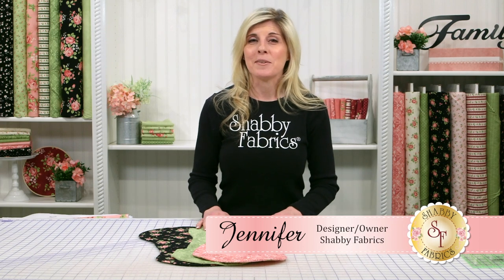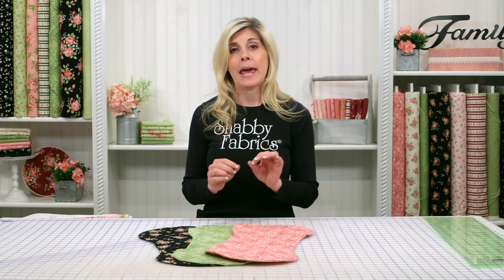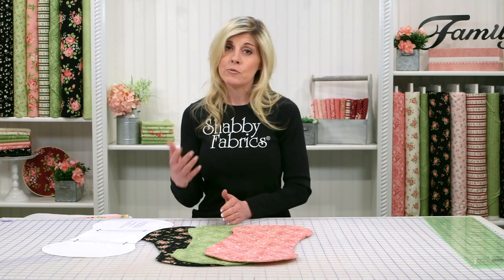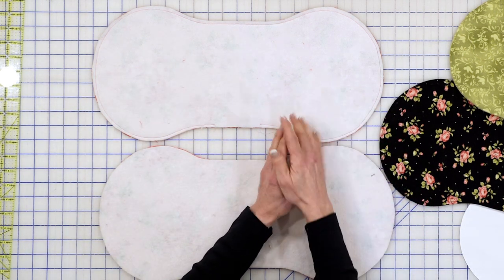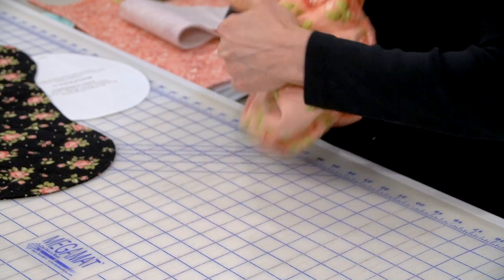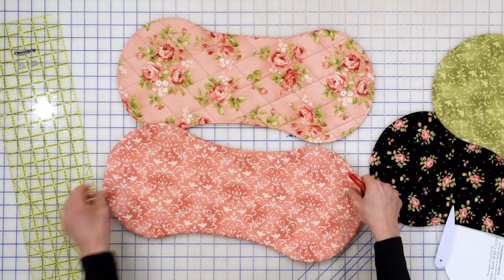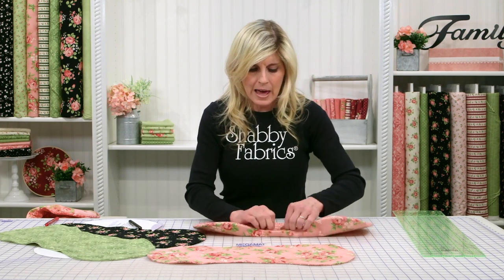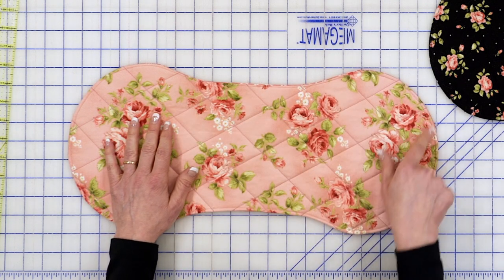How to Make a Flannel Burp Cloth | a Shabby Fabrics Sewing Tutorial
Follow along to create easy, practical burp cloths using soft and cozy flannel!